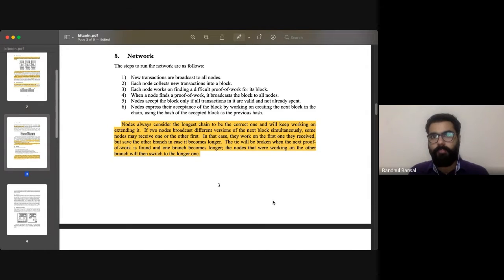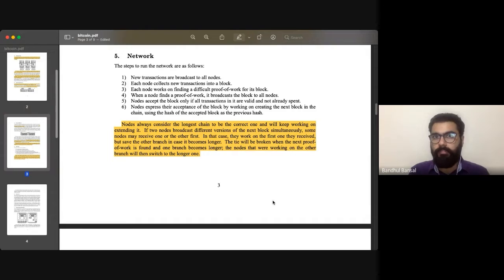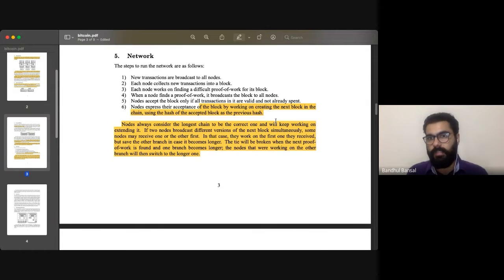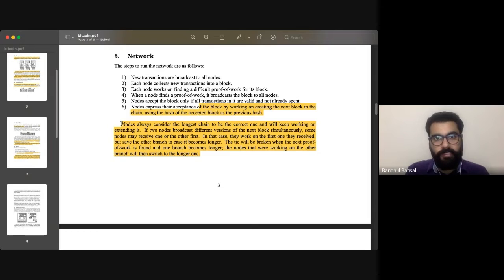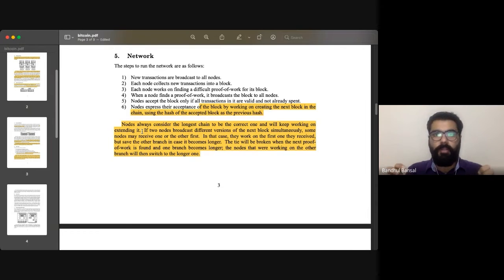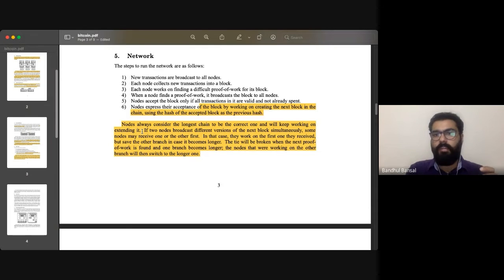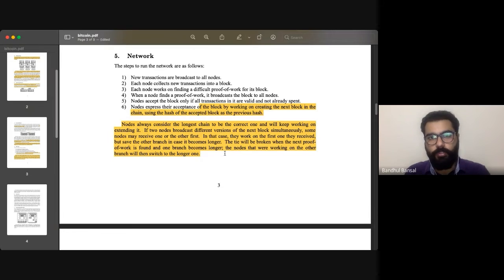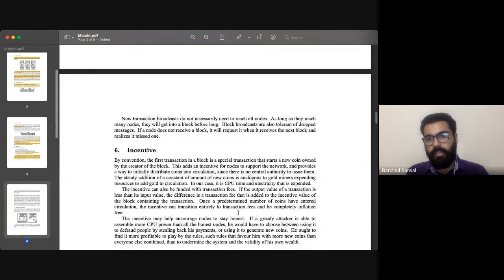How Does Bitcoin Works - Easy Explanation | How Bitcoin Network Works?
Hey, do you want to know about that how does Bitcoin Network Works? Bitcoin network simplified. Make sure to watch this video till last.

Want to be part of upcoming blockchain events? Join the telegram group and get notified on every upcoming blockchain event